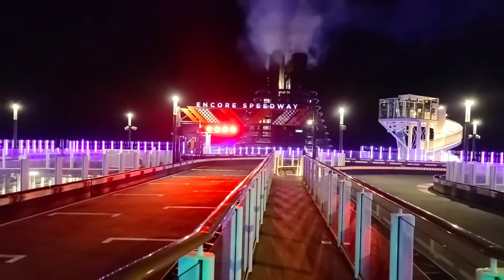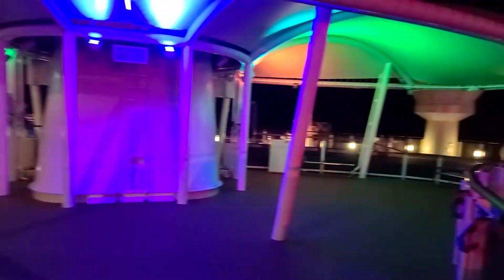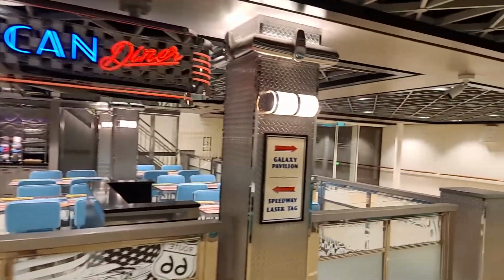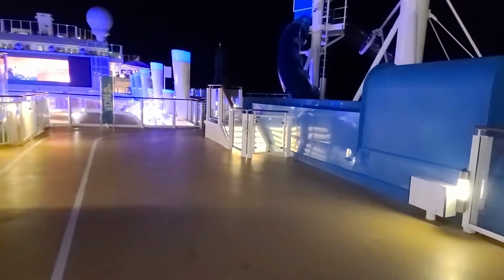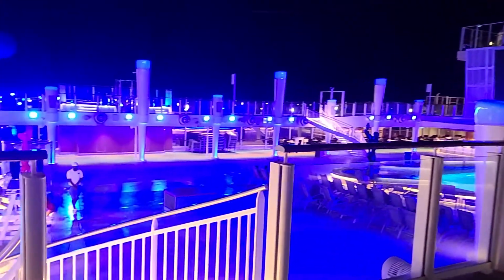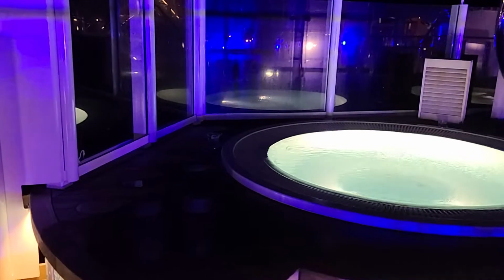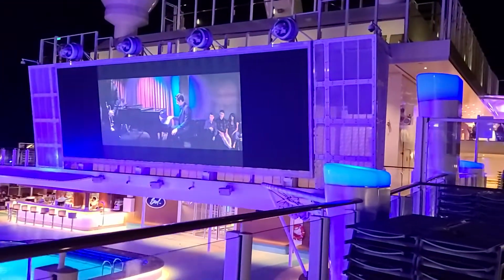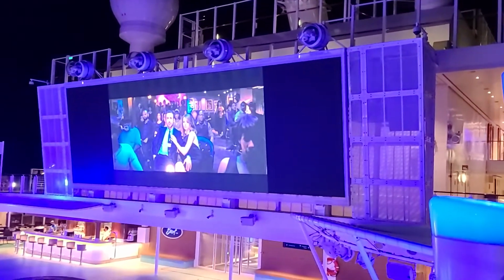Touring Norwegian Encore Cruise Deck 16~18 노르웨이젼 앙코르 크루즈 16~18층 둘러보기 (설명참고하셈 Chex discription below)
Norwegian Encore has one the most largest racing track 'Speedway' in the world! 세상에서 가장 큰 레이싱 트랙 '스피드웨이'를 갖춘 노르웨이젼 앙코르 크루즈입니다!